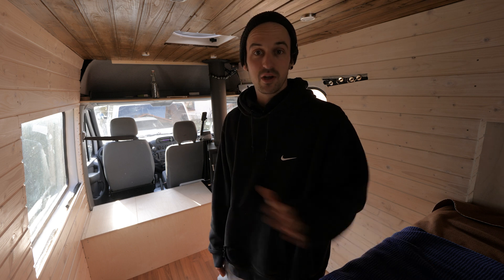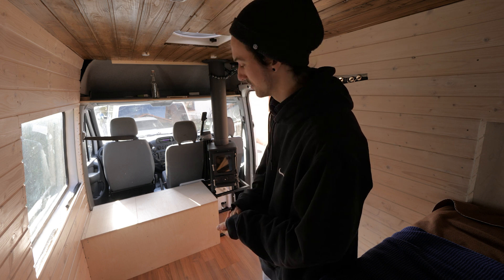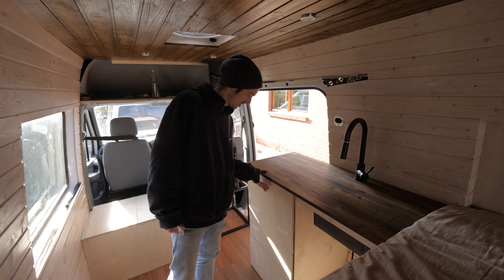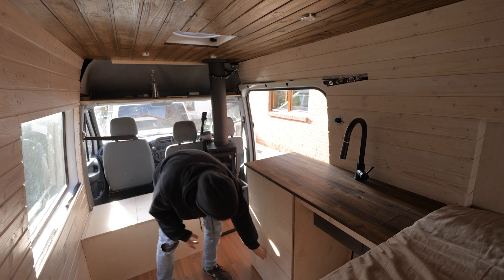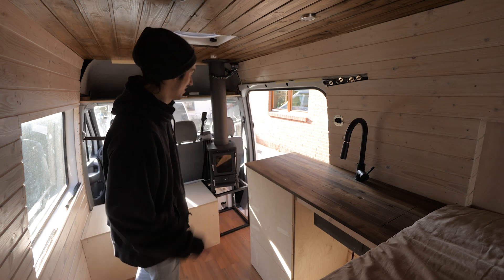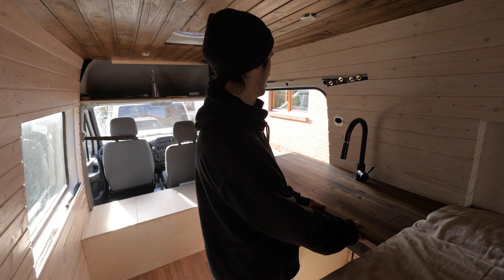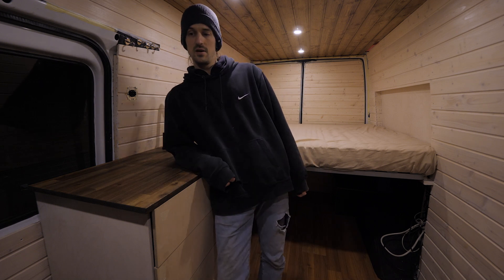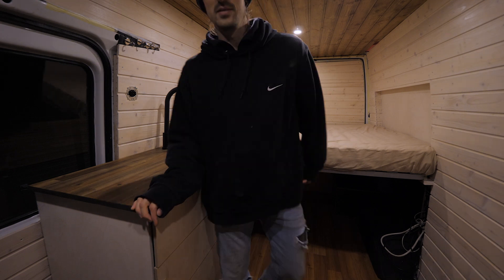the kitchen is finally in the van!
I have secured the kitchen in place and it looks awesome!
The other day I've been out for one night and was able to use it for the first time.
Cooking while standing in your van is the best thing ever!
I wasn't able to use the sink yet but that is still to come.
peace